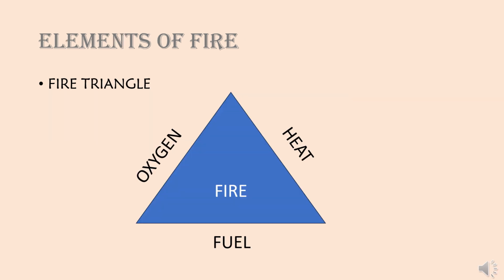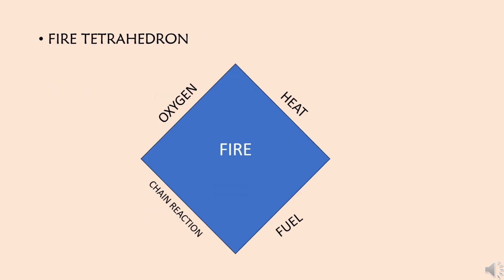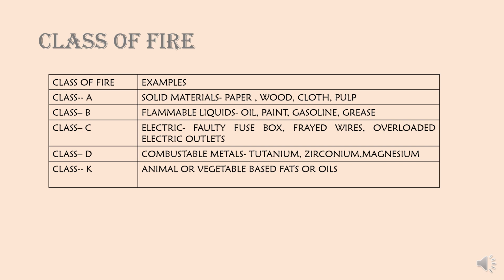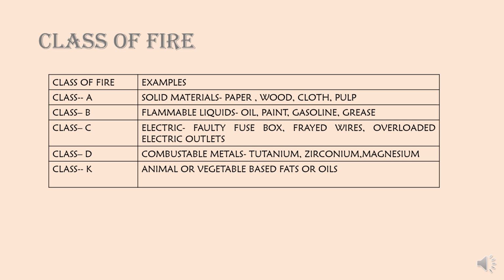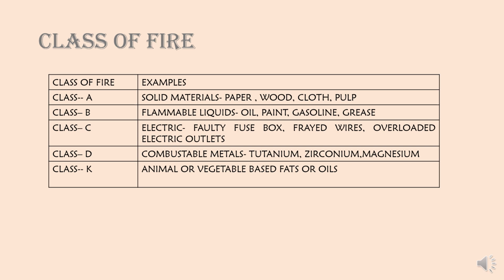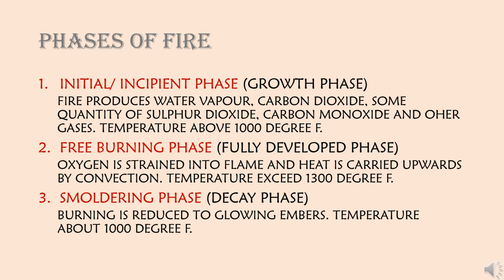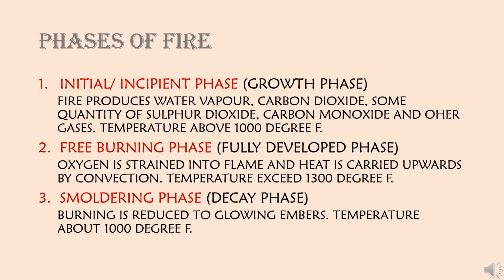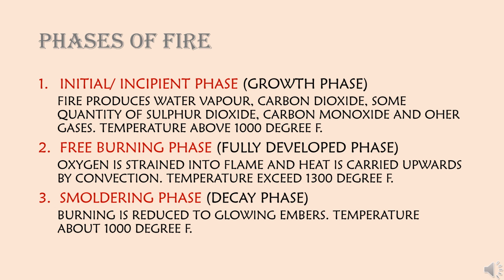ARSON AND CHEMISTRY OF FIRE (PART-1)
Contains the basic and chemistry of fire. it will have more parts coming soon in future.